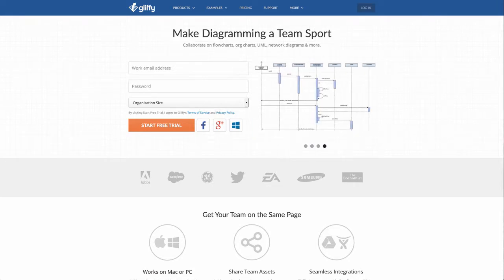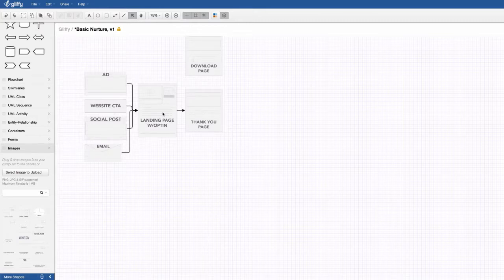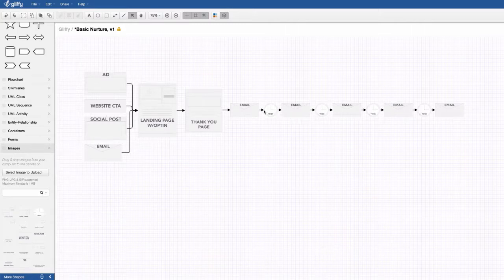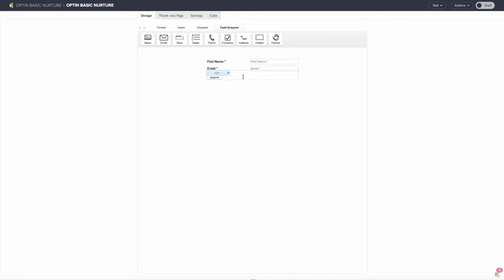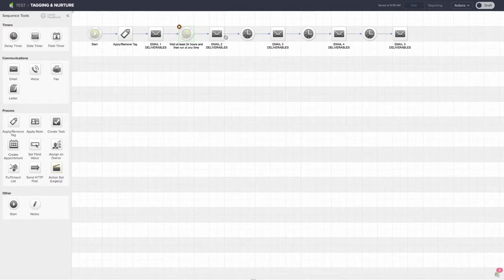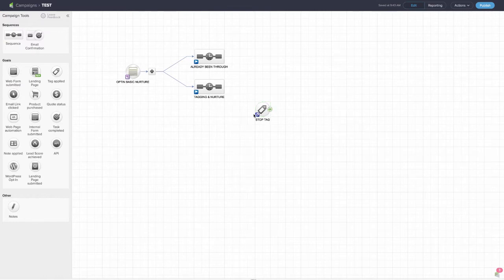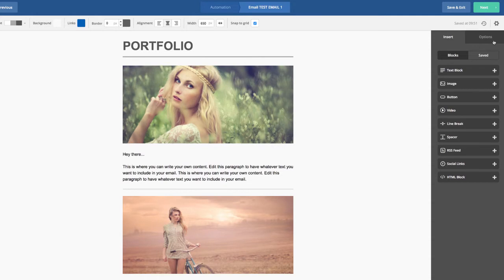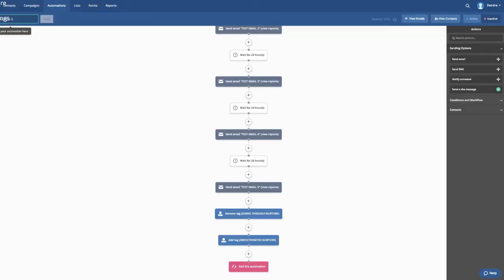Create a Simple Nurture Campaign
In this video I discuss the layout of a simple lead nurture campaign then build out the Infusionsoft Campaign and build out the ActiveCampaign Automation. For specific Timing see below.

Basic Concept Build Out in Gliffy 00:00-16:08
Infusionsoft Campaign build 16:09-32:30
ActiveCampaign Automation build  32:31-40:14

Visit BusinessADE.com for more Tips, tools and How-Tos